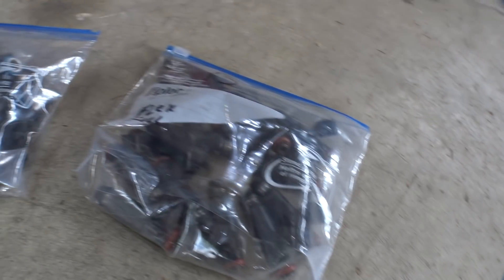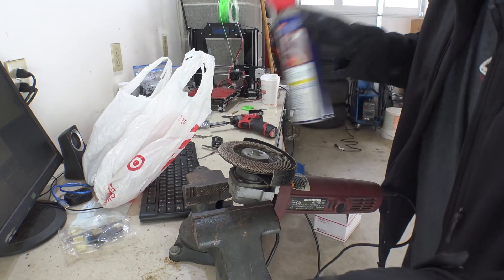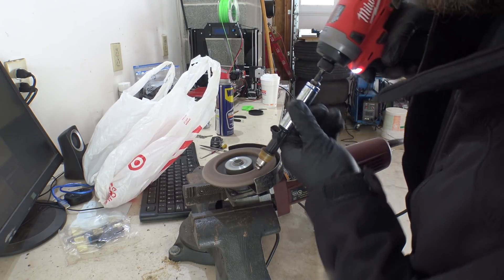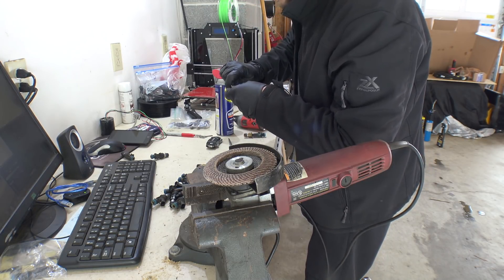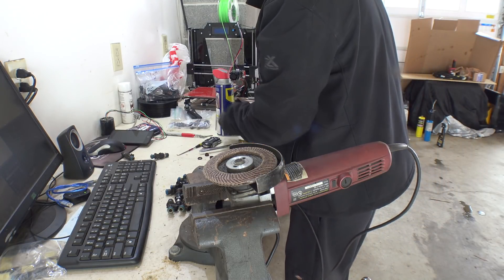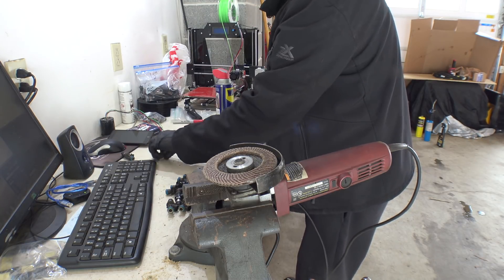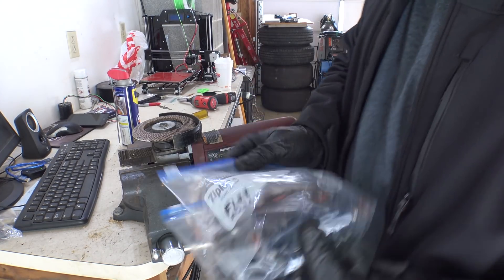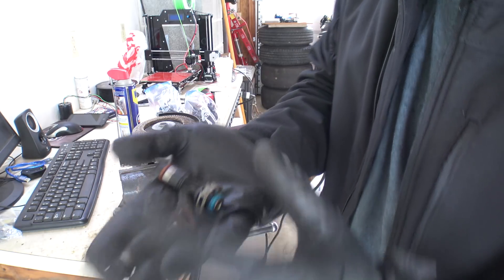lets revisit decapping - new method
showing off a better process, and decapping 5 different part number injectors and showing how i do it etc. there will be a follow up for how much they flow and how they work etc etc

you guys have any questions on this process or whats going on here ill do my best to answer everything